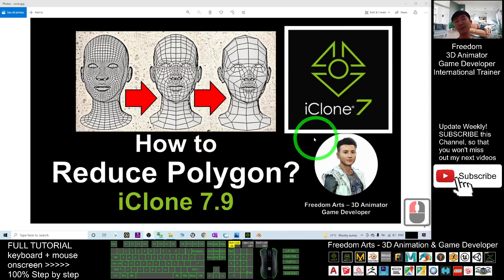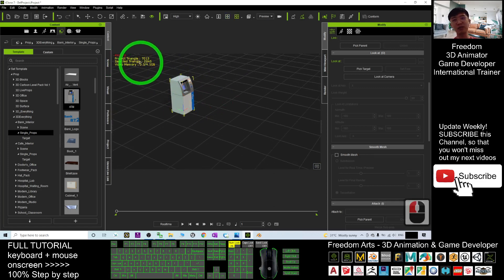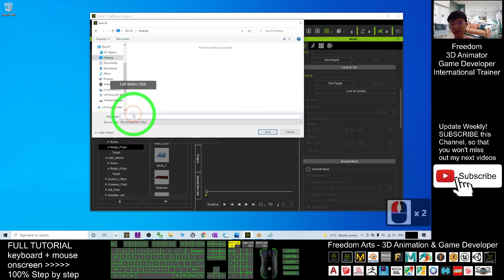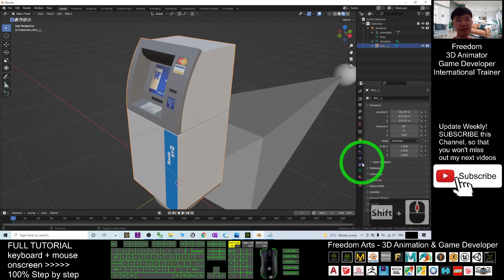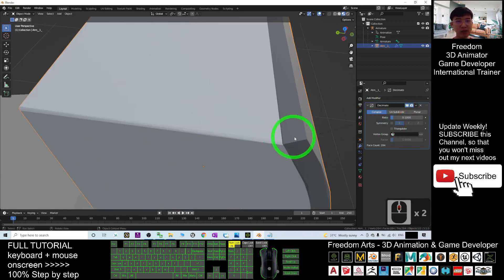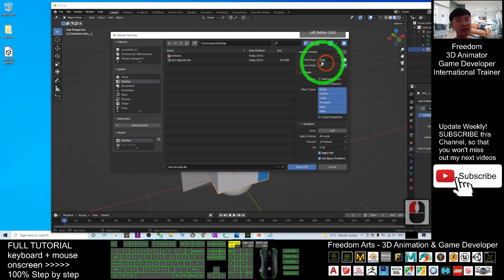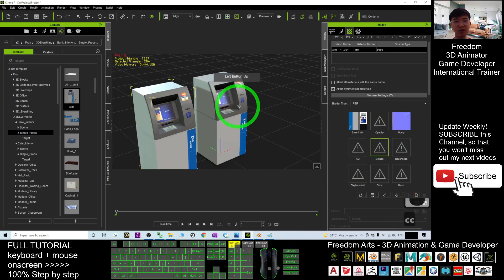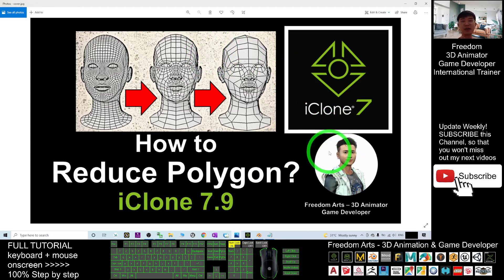How to reduce polygon and faces in iClone 7.9 - 3D Modeling Blender tutorial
- Hey guys, how to reduce polygon faces of your 3D models in iClone? From high poly to low poly. This is my step-by-step tutorial on how to do this! You need to download Blender as a tool. ENJOY! and have fun! Happy 3D modeling, animation and game dev! ENJOY!

Get iClone and CC3 Contents

Your friend,
FREEDOM